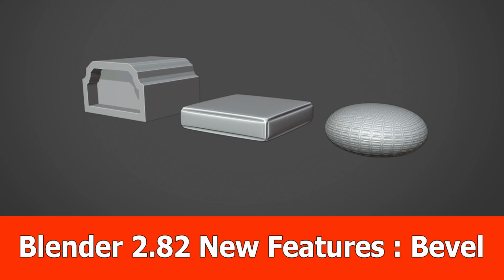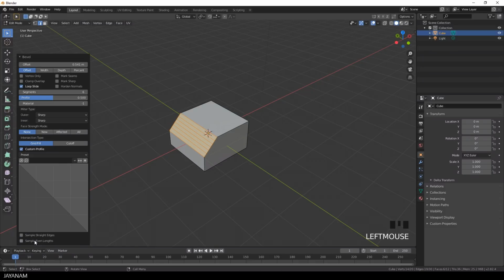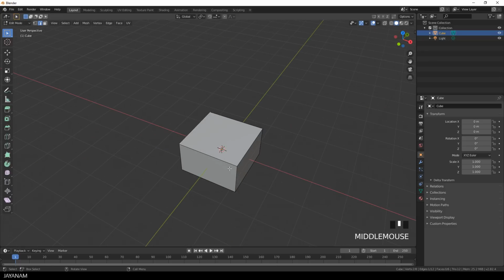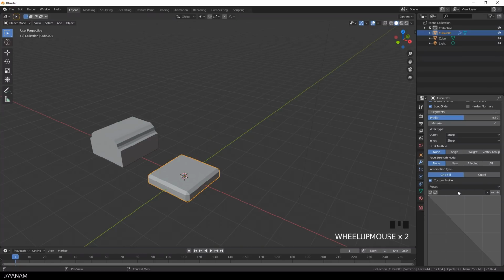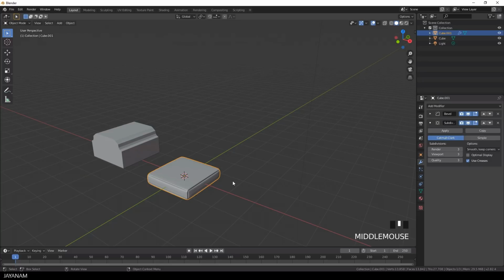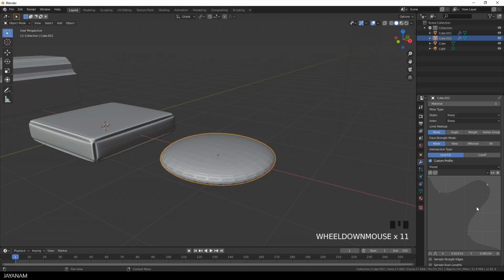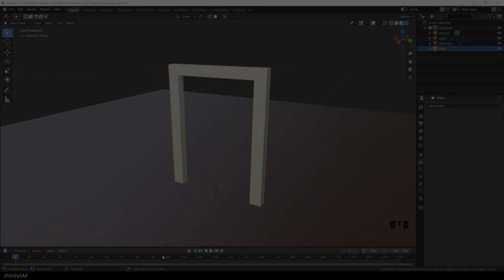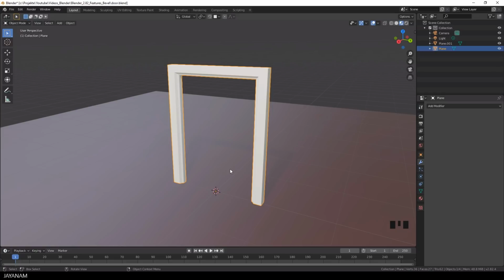Blender 2.82 New Features : Bevel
Here is a new Blender 2.82 video about the feature custom profiles for bevel. I show this for the normal bevel tool in edit mode and also for the bevel modifier.